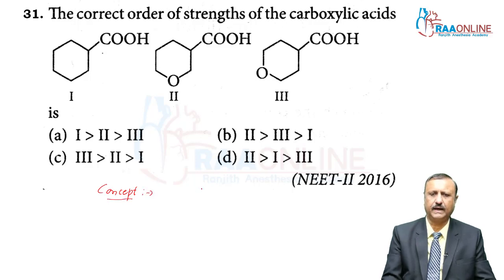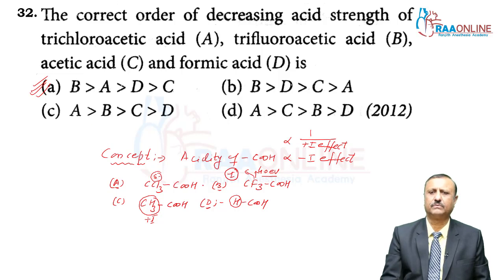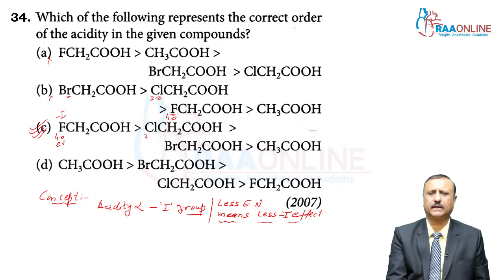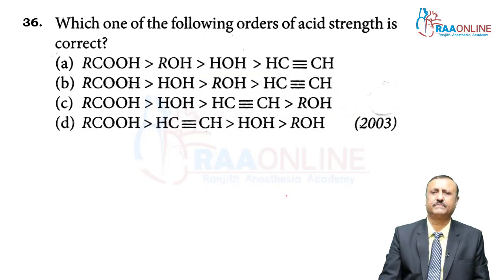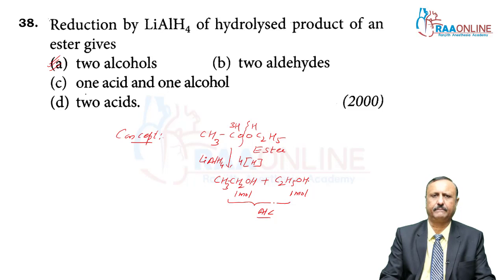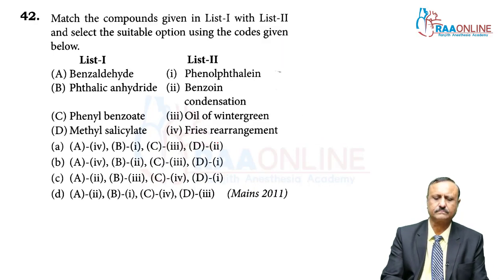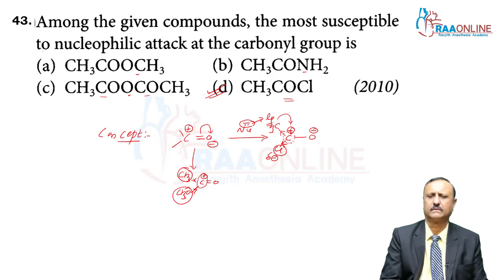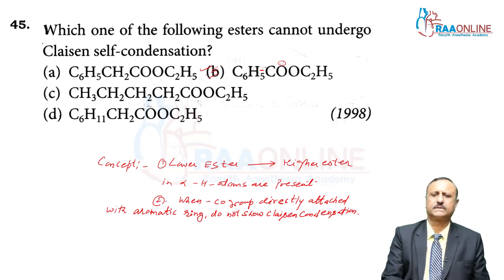Chapter - 8 Aldehydes Ketones and Carboxylic Acids Part 4